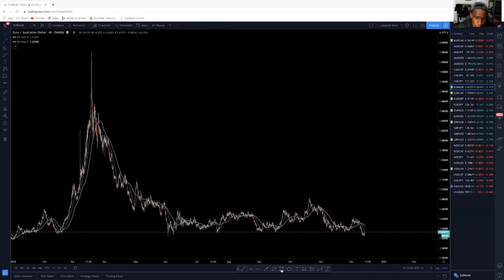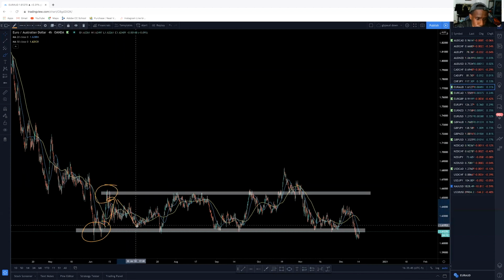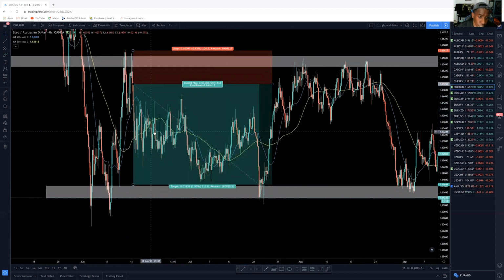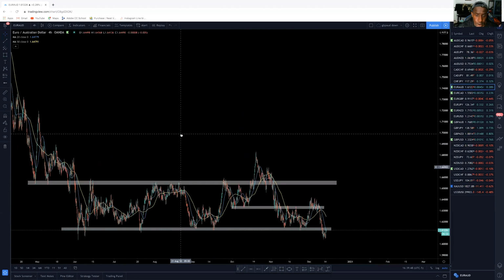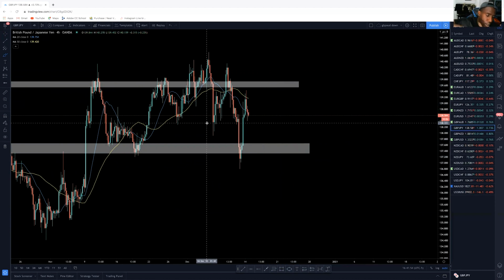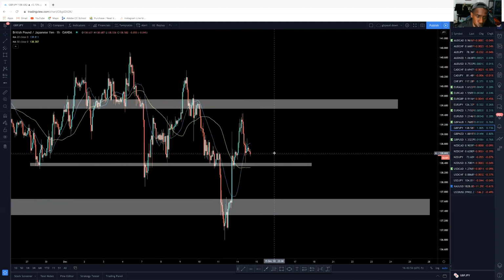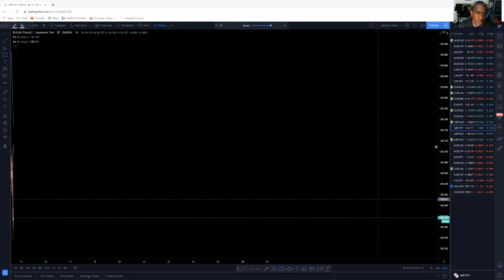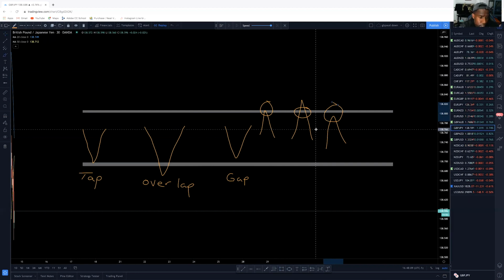HOW TO DRAW SUPPORT & RESISTANCE LIKE A PRO TRADER! (STEP-BY-STEP GUIDE)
In this video I cover how to draw support and resistance like a pro trade. Support and resistance are tools every trader should know because they give you areas in the market where price tends to move in the opposite direction from. This is a step by step guide on mapping out support and resistance on a chart.

Please be sure to like like like this video! It will help me grow this channel we’ve built together.

Keep extracting my friends!